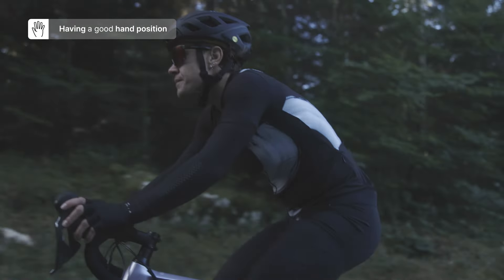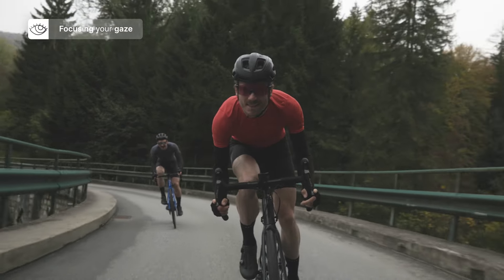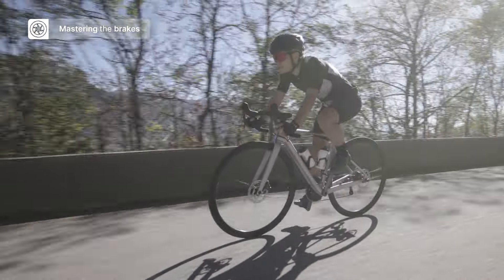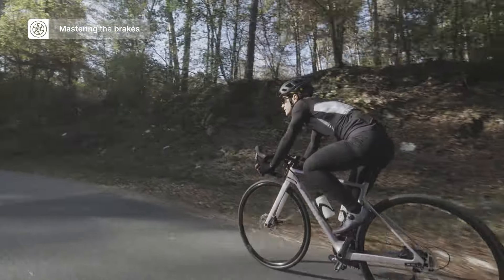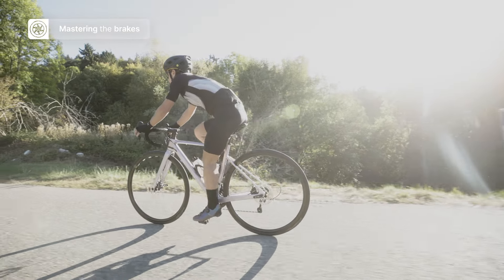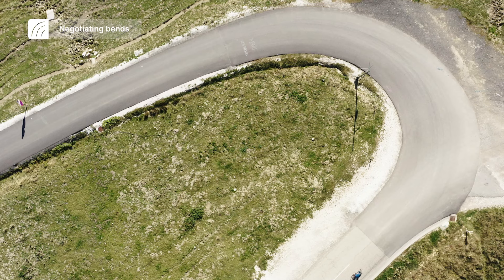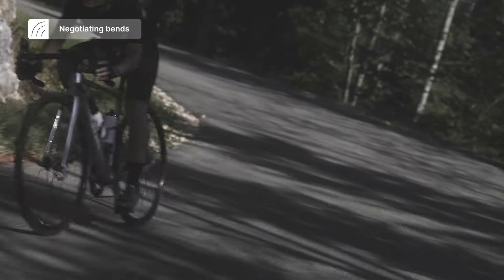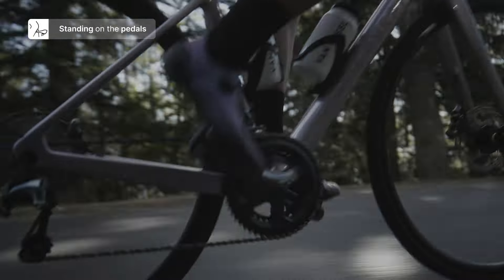ADVICE - 5 Road Bike Tips to Boost Your Performance 🚴‍♂️ | Decathlon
Looking to improve your road cycling performance? We've got 5 road bike tips to help you master the techniques needed to ride faster, climb better, and enhance your overall cycling experience. Let’s hit the road with confidence by mastering these road bike tips. Ride smarter, stronger, and safer!

What you’ll learn:
✅ How to perfect your riding posture for maximum efficiency.
✅ Tips for mastering gear shifting on different terrains.
✅ Techniques for climbing, descending, and sprinting like a pro.
✅ Essential safety tips for road cycling.

00:00 - Introduction
00:20 - Tip 1: A good hands position
01:46 - Tip 2: Focusing your gaze
02:32 - Tip 3: Mastering braking
04:48 - Tip 4: Negotiating bends
06:14 - Tip 5: Managing your gears
06:57 - Bonus Tip: Standing on the pedals
07:33 - Conclusion

Whether you're a beginner or an experienced cyclist looking to refine your skills, these practical tips will help you perform at your best on the road.

Shop road cycling gear, discover Decathlon’s range of high-performance road bikes and cycling equipment

💬 What’s your top road cycling tip? Share your advice and experiences in the comments to help fellow cyclists improve!

Join the Decathlon cycling community for more tutorials, product reviews, and cycling inspiration.